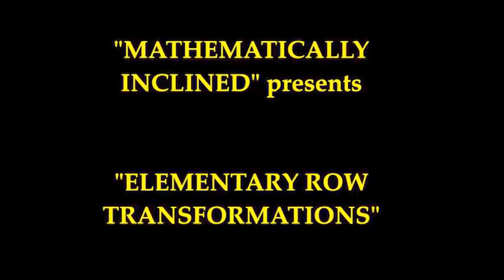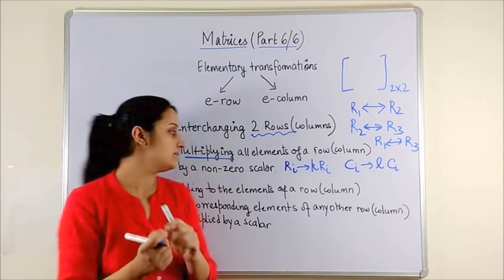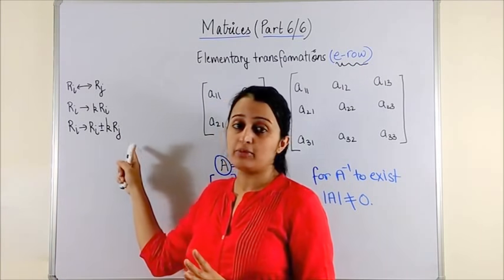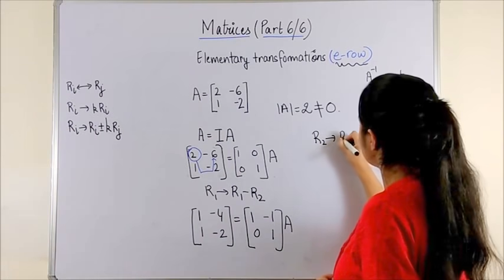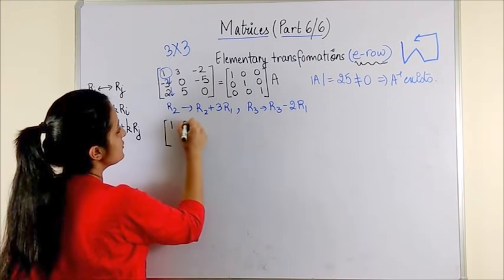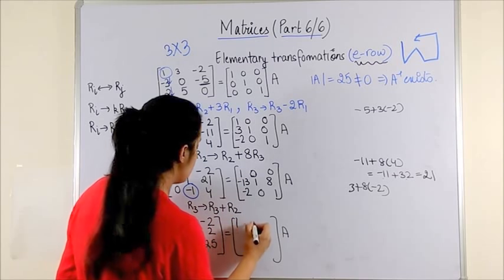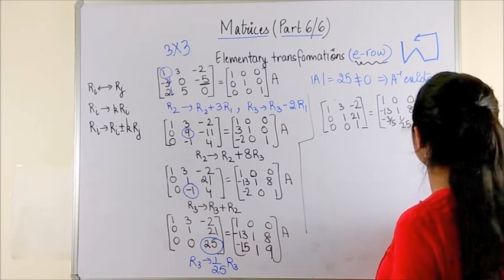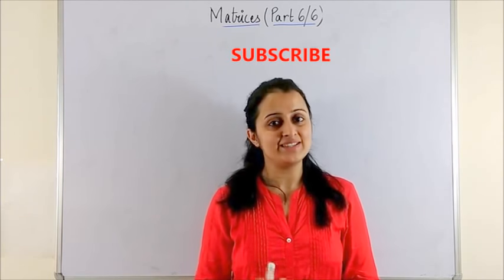Elementary Row Transformations (MATRICES AND DETERMINANTS PART 6(i)/6)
How to find Inverse of a Matrix using elementary row transformations/ e-row operations?
This covers NCERT Ex 3.6

The topic begins after 00:01:10  (1 minute 10 seconds)